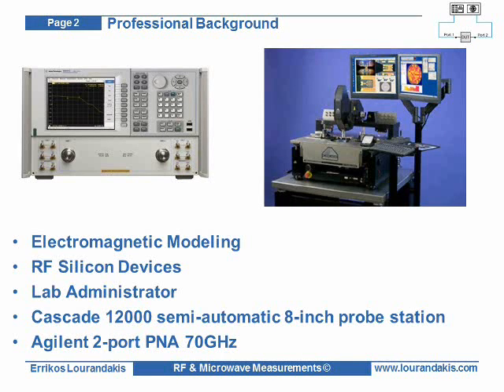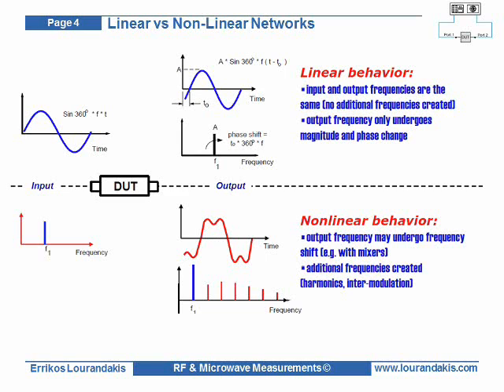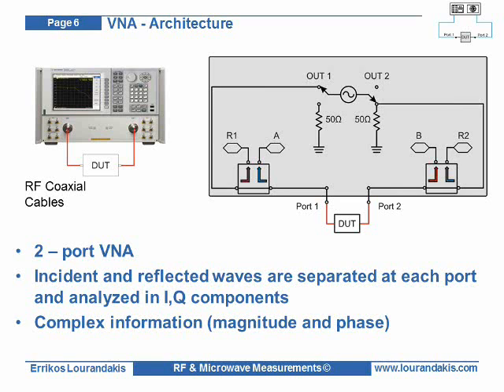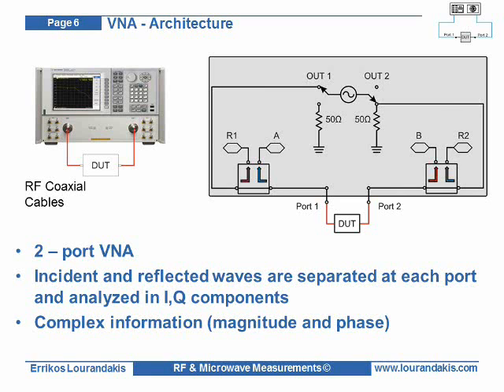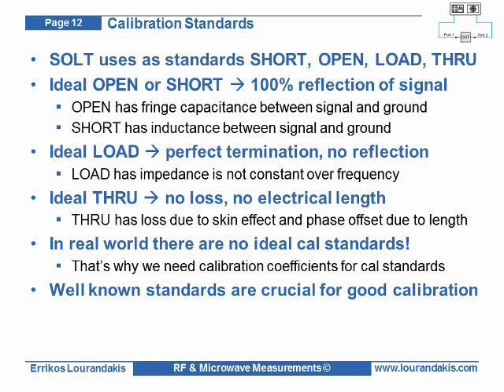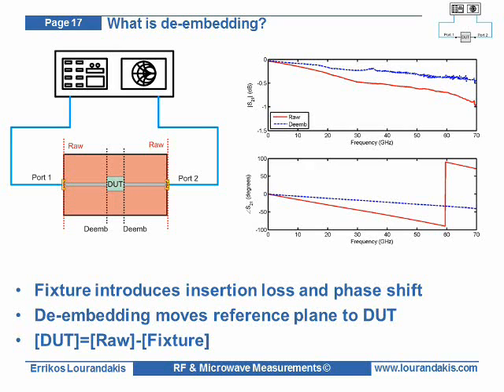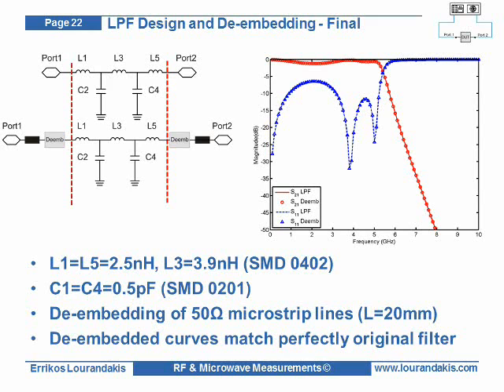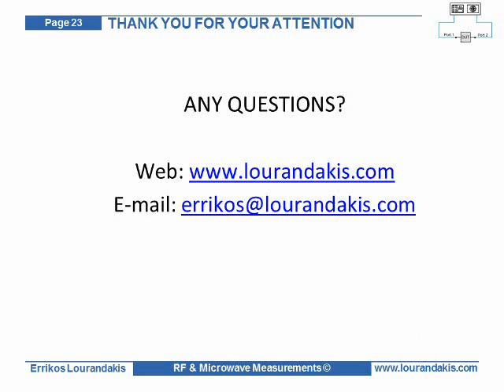RF & Microwave Measurements - Tutorial (HQ)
Online tutorial on RF & Microwave Measurements